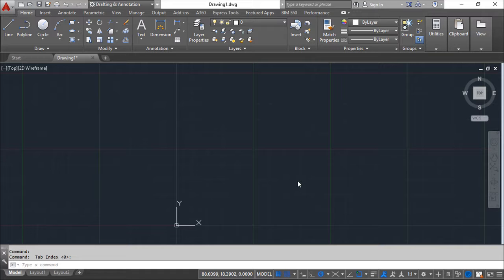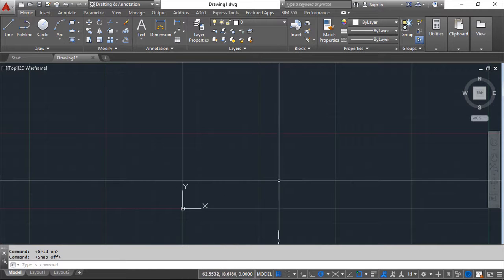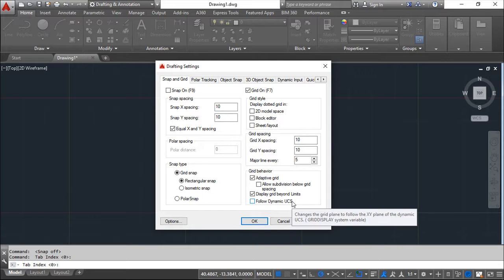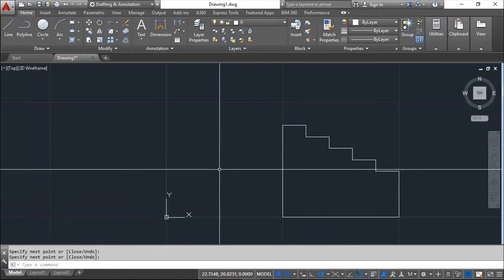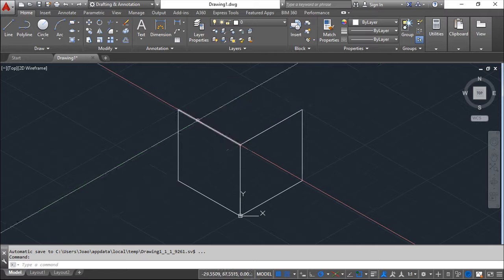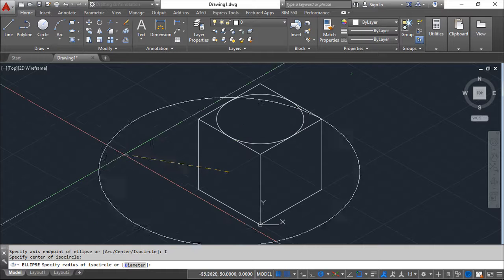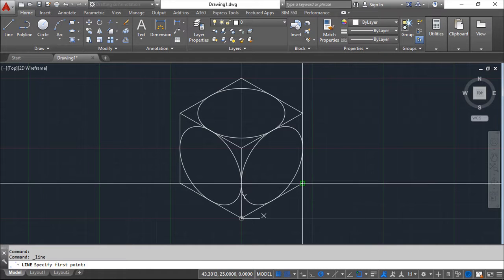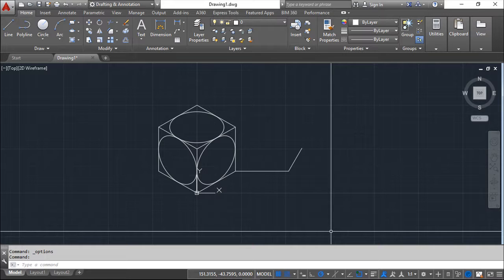AutoCAD 2016 English - Lesson 16/149 - Drafting tools